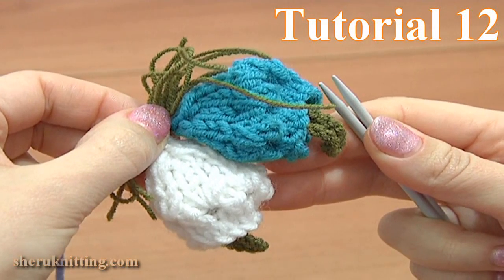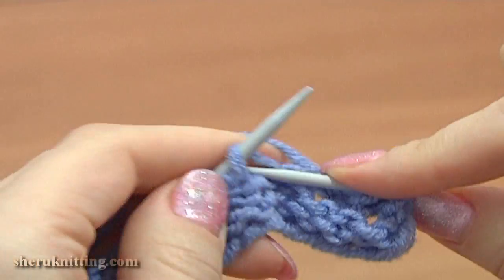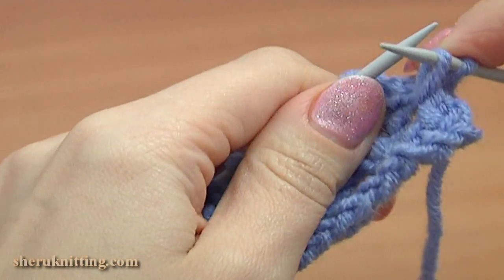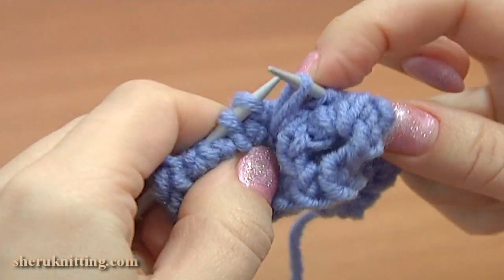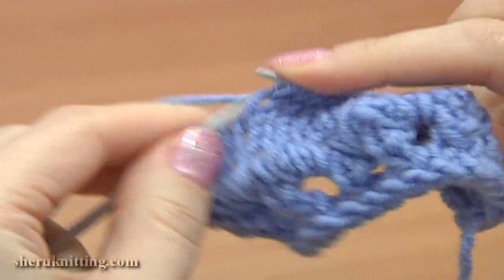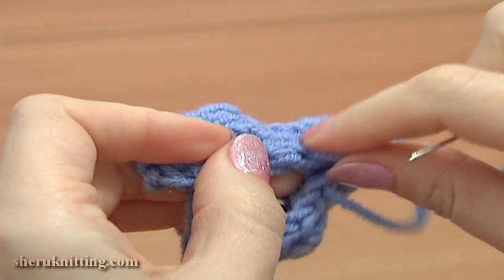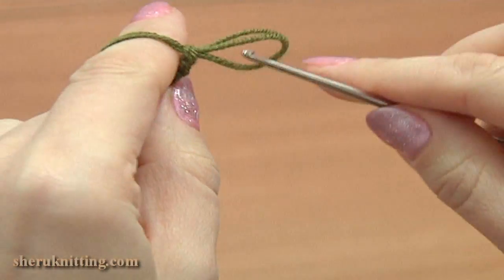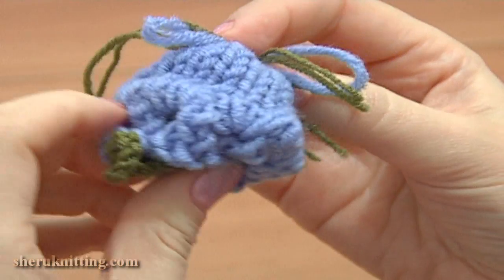How to Knit Bell Flower Knitting Tutorial 12 Beautiful Flowers to Knit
Knitted bellflower free patterns, learn how to knit a beautiful bellflower, knit bell flower pattern, easy knitting patterns for beginners, knit flower embellishment pattern. This knitting video tutorial teaches you how to knit a very cute bell flower with chain stitch crochet stamens. This cute little flower is perfect for embellishing kids clothing, hats, bags, and for decorating your own handmade pieces! Thanks for watching!To make this knit flower you need yarn: 50% Merino, 50% Acrylic, 280 meters/100 grams, weight - DK/8 ply(11wpi); textured fur yarn for the center: 100% Polyester, 59 meters/50 grams, Weight - Bulky / 12 ply (7wpi). Knitting needles 4 mm, Crochet hook 4mm and a tapestry needle for finishing.
Knitted flowers are just fantastic. You even have no idea what an extraordinary beauty can be made with a pair of knitting needles and a ball of yarn. Large and small, three-dimensional and flat... the knitted flowers are fascinating for its variety of forms and colors. A wonderful collection of touching and delicate knitted flowers is represented in free detailed video tutorials and master classes. Knitting flowers are the perfect material for embellishing and for making jewelry, hair decorations and for other fashion accessories. Knitting flowers will add luxury to any of your finished product. Knitted flowers are the flowers that will never fade and will delight of your eyes day by day!